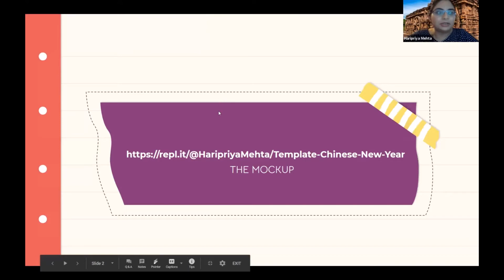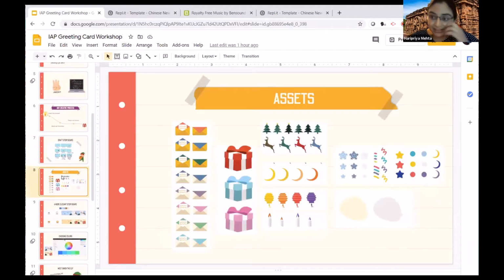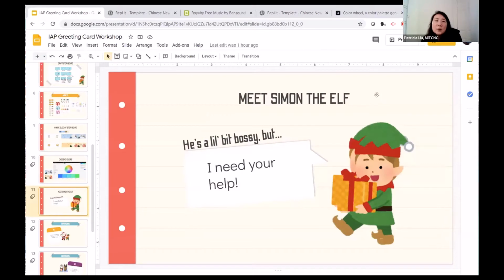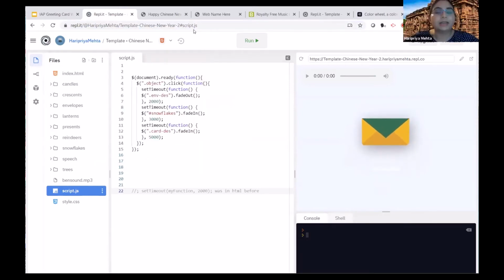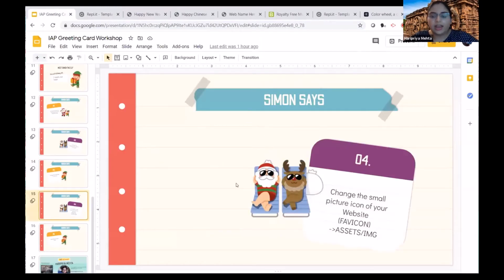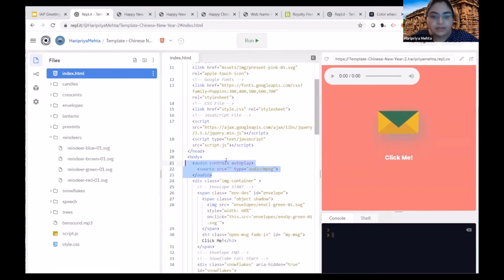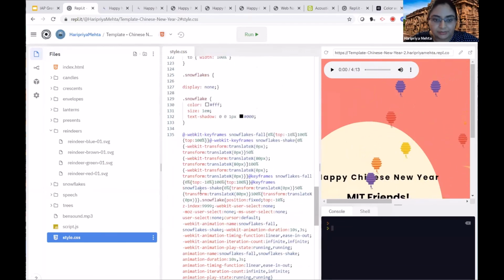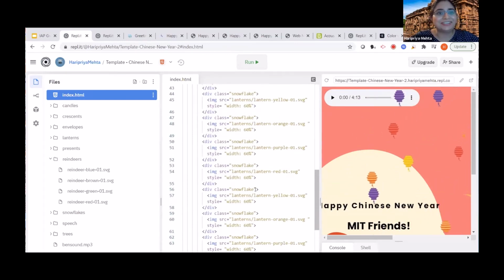DIY Digital Greeting Cards